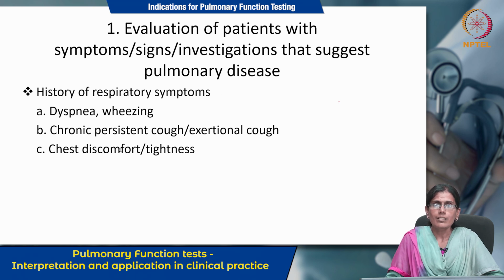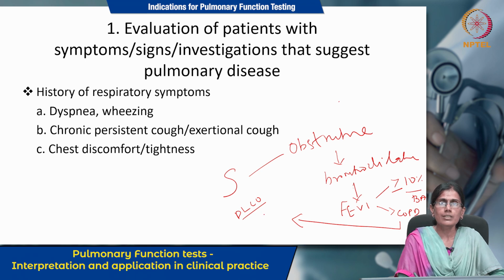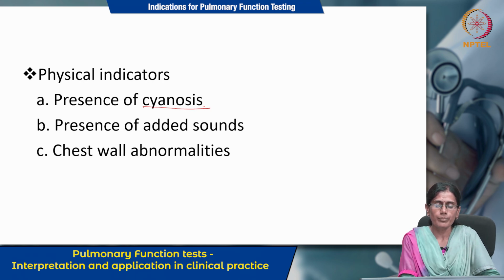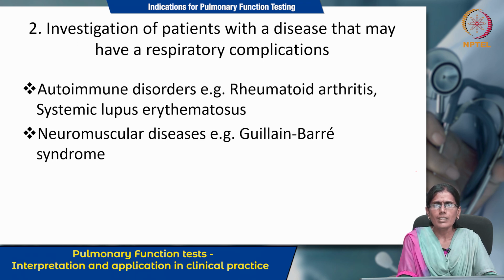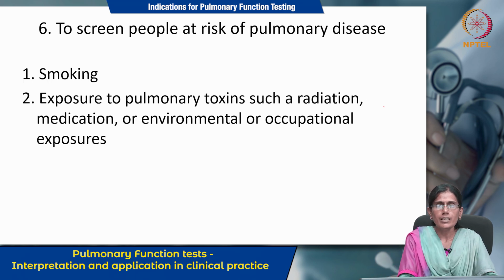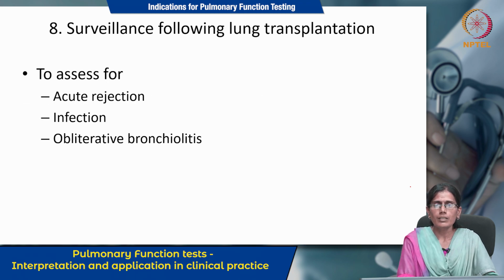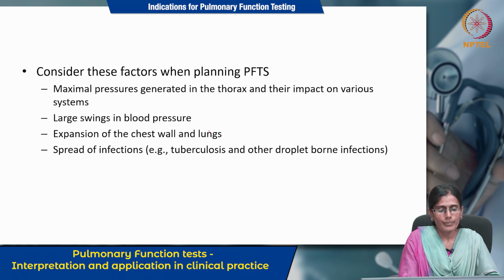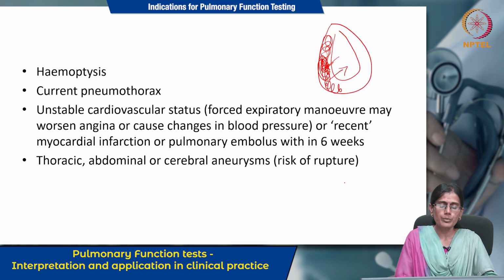W3_L3_Indications for Pulmonary Function Testing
Indications of PFT